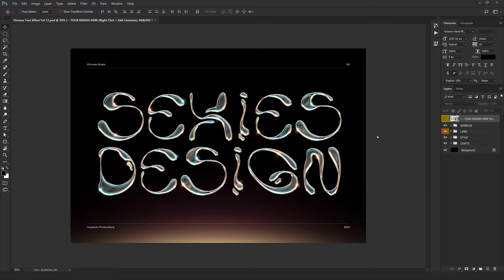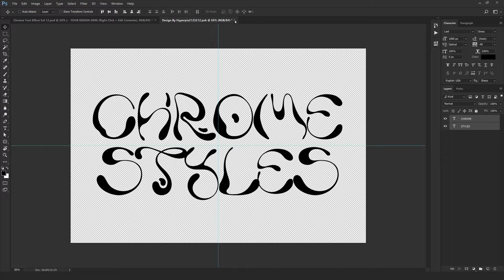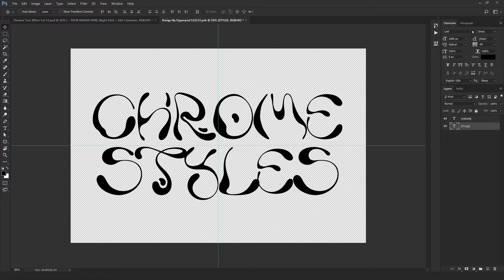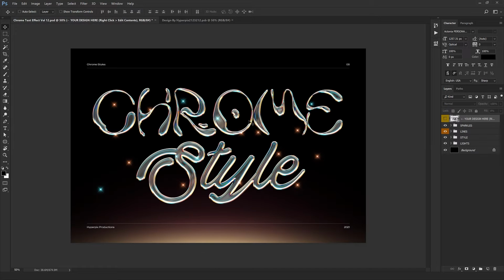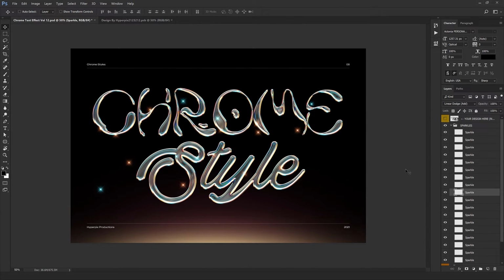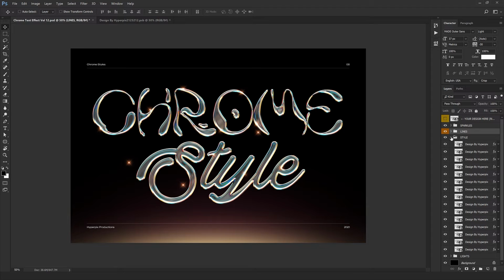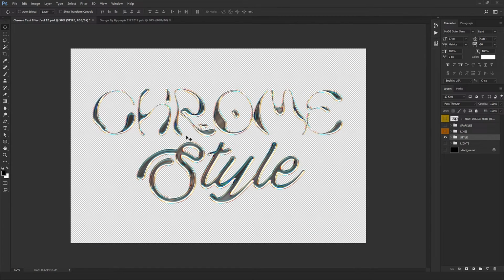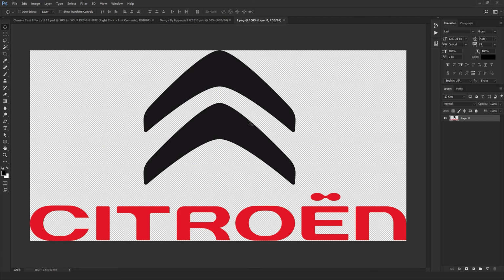Convert Your Text or Logo to Chrome Style - Photoshop Text Effect